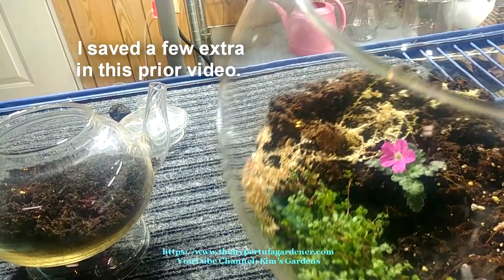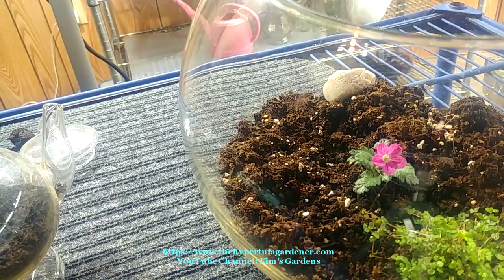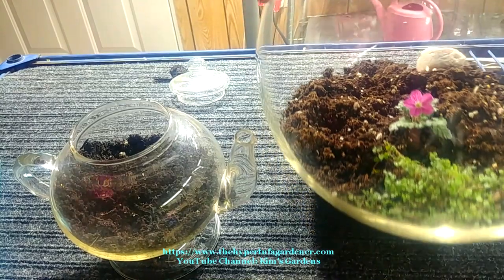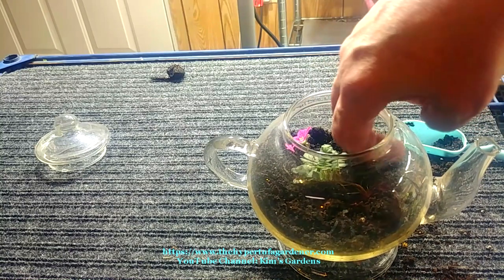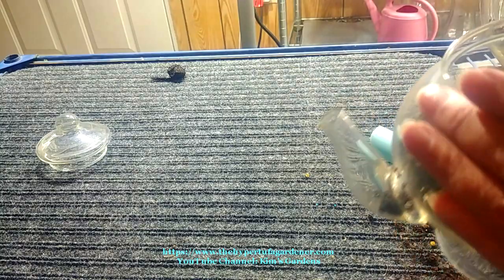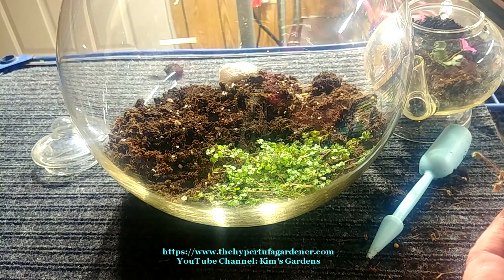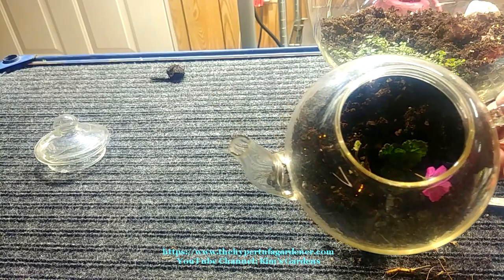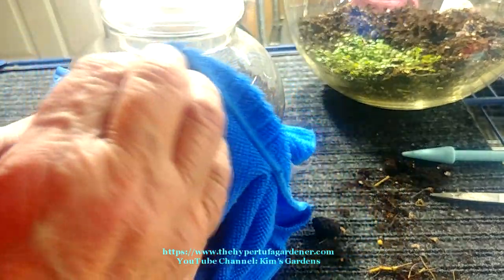Repotting A Tiny Erodium Sprout in Teapot - It's Blooming!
I brought in some Erodium to over-winter and put it in a greenhouse terrarium. See it in this video

Some of the little sprouts I show at the end of that video have rooted well, so I am planting them up for the winter season so that I will have starts in the spring!

Kim's Gardens - The Hypertufa Gardener
116 W National Rd